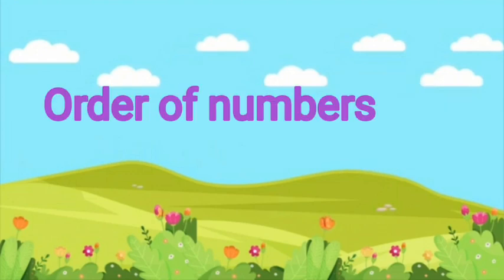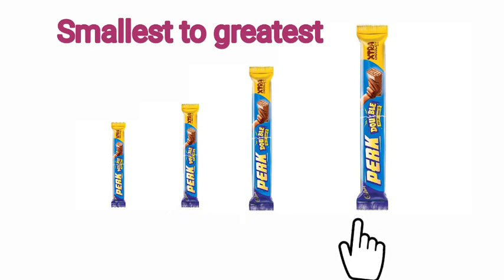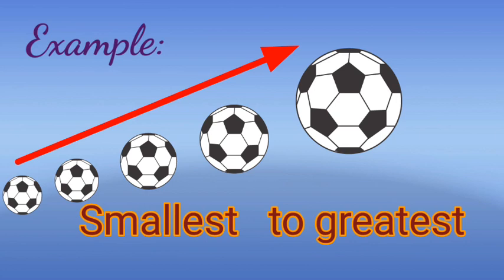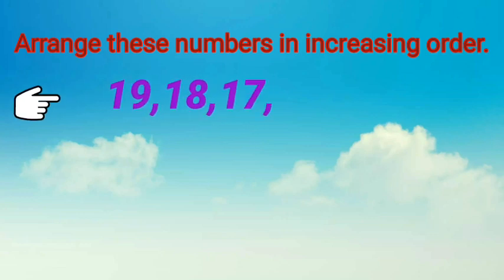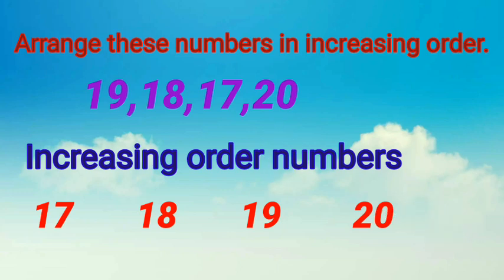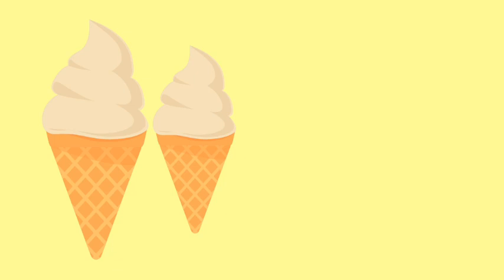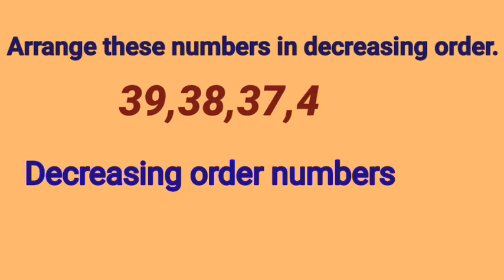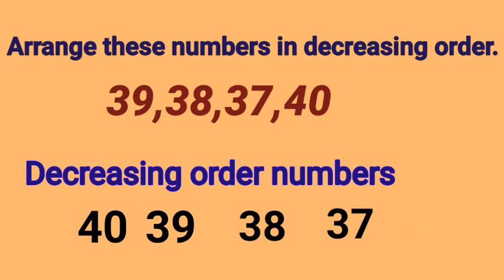Order of number Oxford Class 1 Mathematics